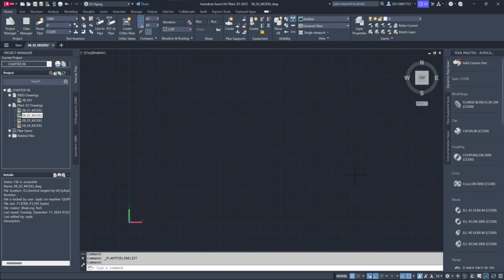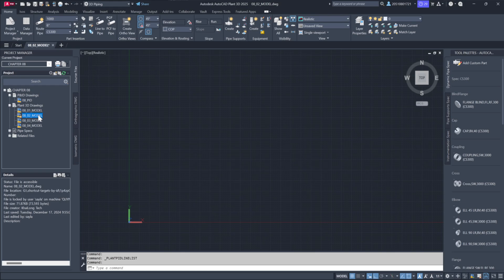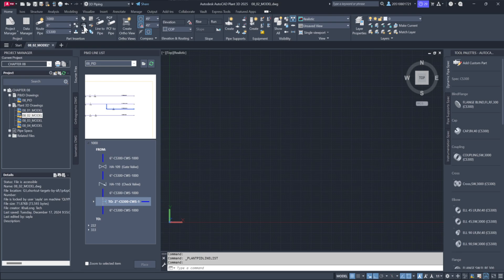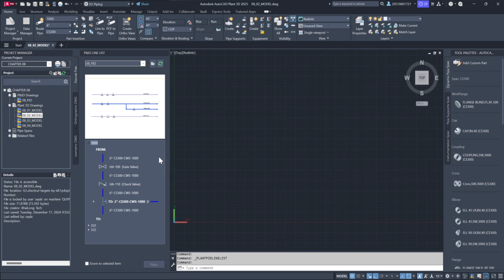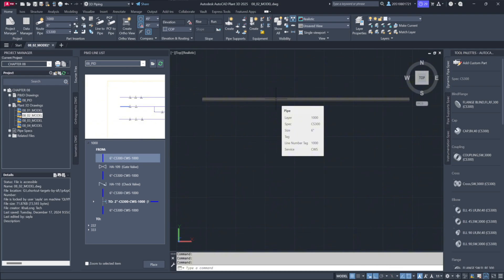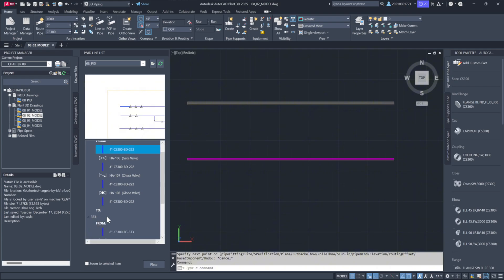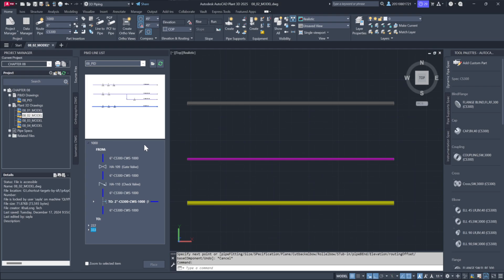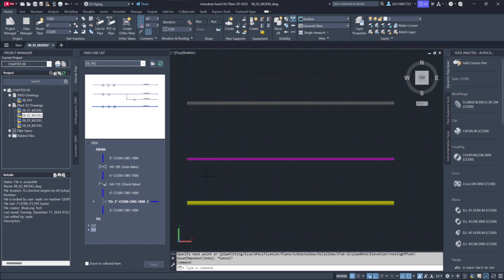Chapter 08 P&ID - 8.2 Adding piping from P&ID line list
Welcome to this lesson. Here, we’ll explore the process of connecting Piping and Instrumentation Diagrams (P&IDs) with 3D piping models.

Part 8.2 AutoCAD Plant 3D Training Course - Adding piping from P&ID line list:

  ●  The ability to place line segments directly from the P&ID line list eliminates redundancy and minimizes errors, streamlining the plant design process.
  ●  As you continue working, remember to dock the line list for easy access and keep your model organized by removing any unnecessary elements.